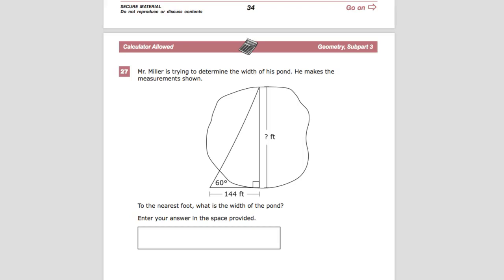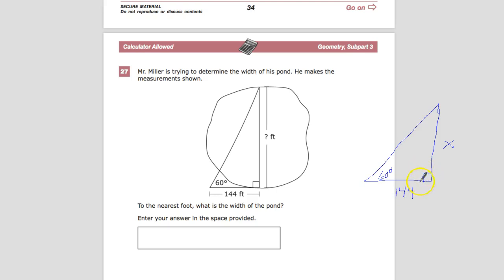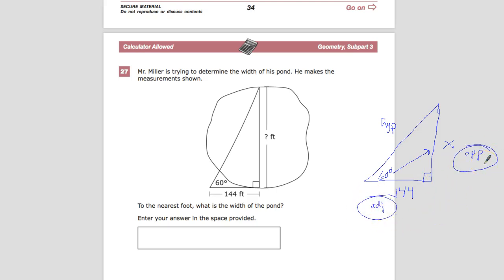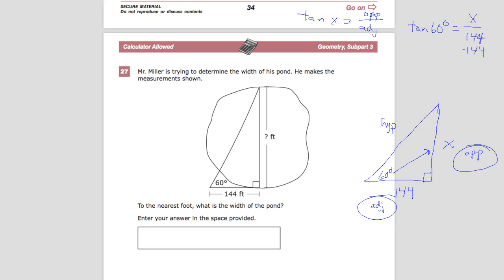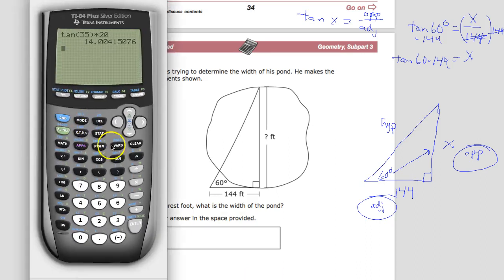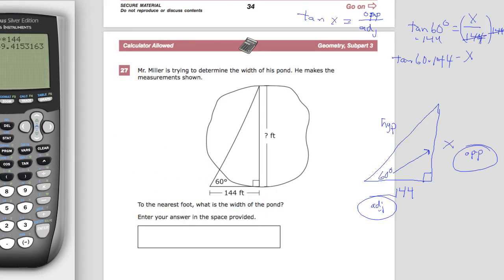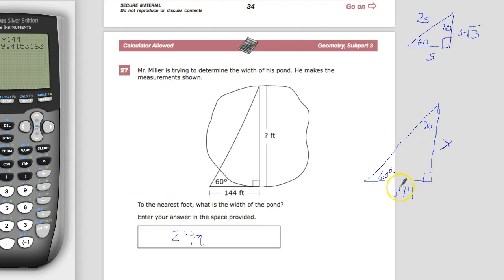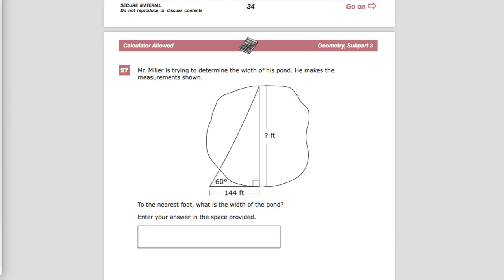Question 20 (Used to be 27) - Geometry - TNReady Test